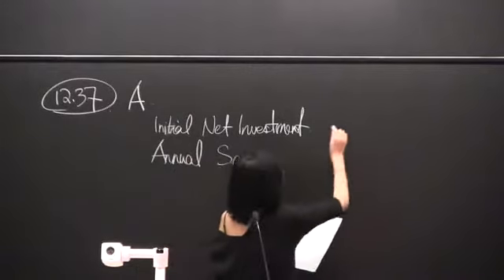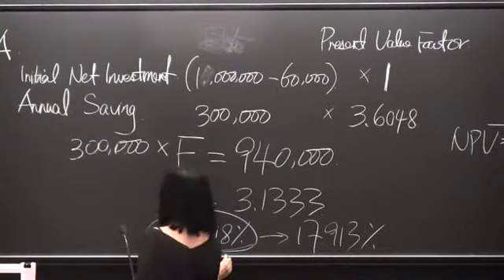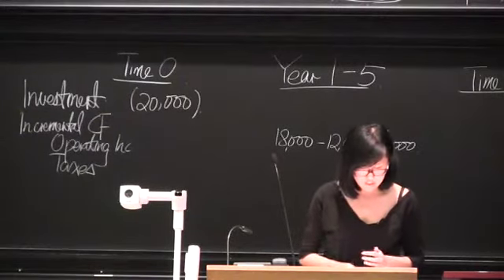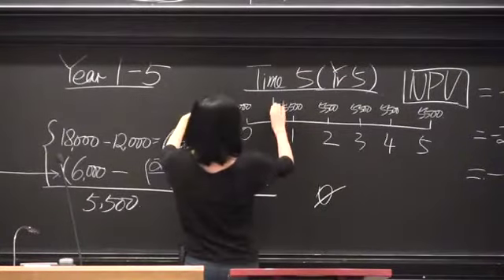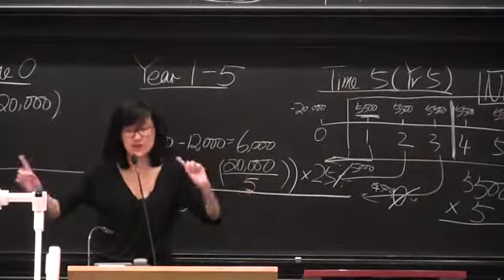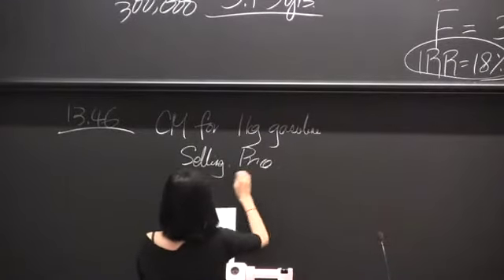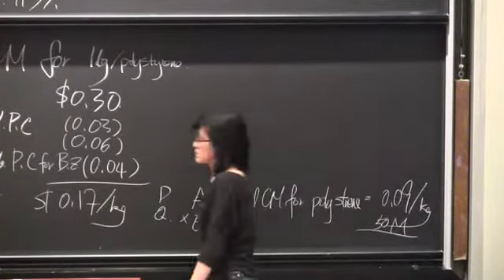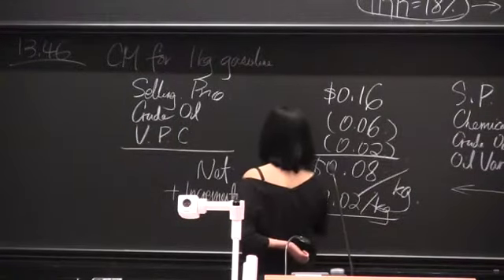MGAB03H3 Lecture 85 1